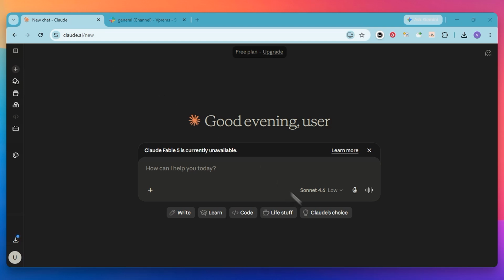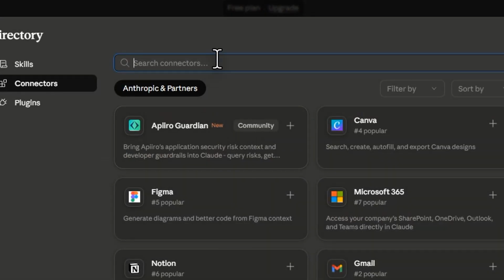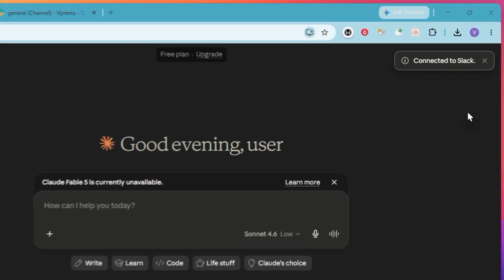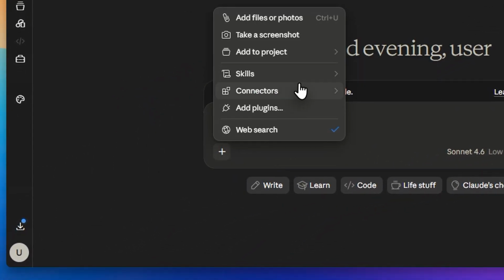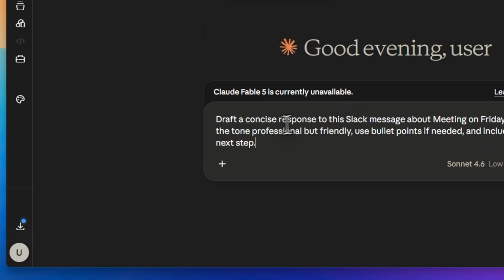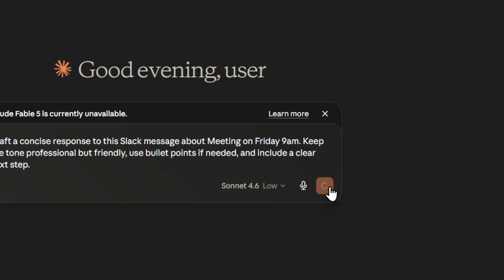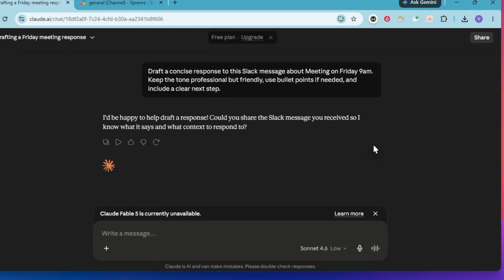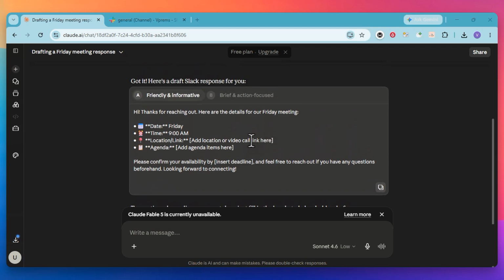How To Use Claude To Answer Team Questions In Slack (Full Guide)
In this video, you will learn the most efficient way to integrate Anthropic's Claude AI into your Slack workspace to streamline internal communications. Using Claude for Slack allows your team to get instant answers to complex questions, reducing the need for manual support and increasing productivity.

This guide covers:
• How to install the Claude app within your Slack workspace
• Setting up permissions and channels for AI interaction
• Using Claude to summarize long threads and provide context
• Best practices for prompting Claude to get accurate team answers
• Managing privacy settings for internal data

By following this tutorial, you can automate repetitive queries and ensure your team has 24/7 access to information directly where they work.